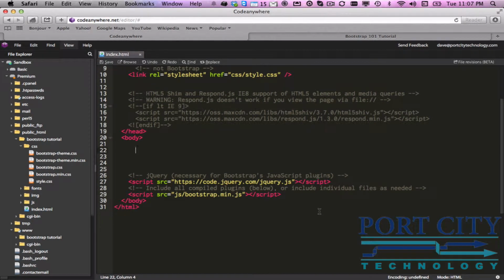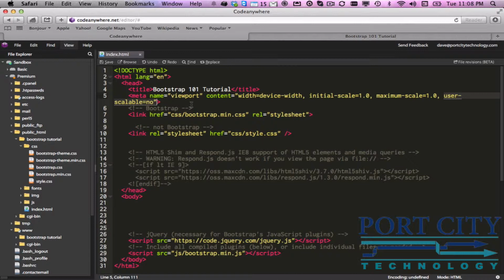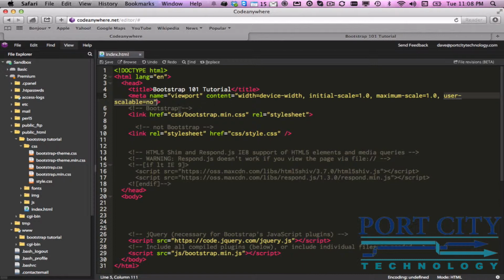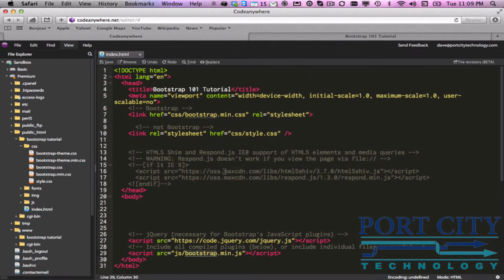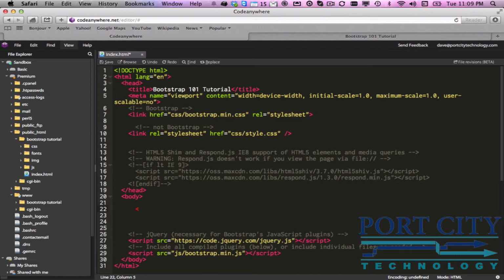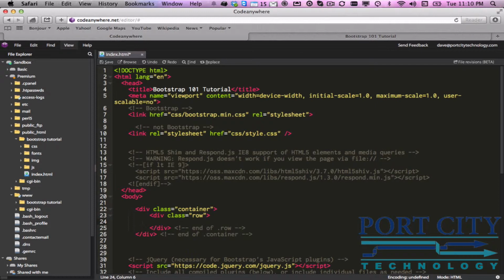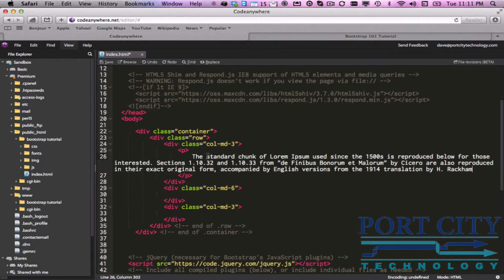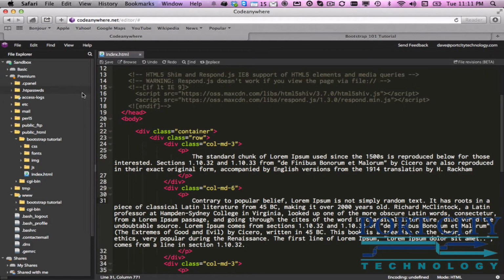Bootstrap HTML Design Tutorial - Tutorial #1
In this tutorial we start to discuss some of the changes between Bootstrap 2.0 and Bootstrap 3.0 including some of the core class changes, as well as some of the viewport settings that are different